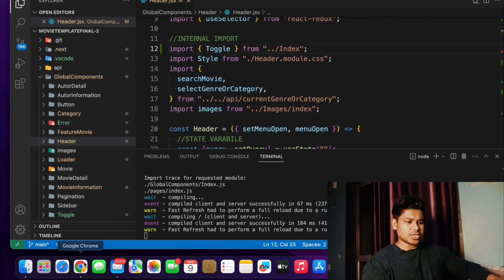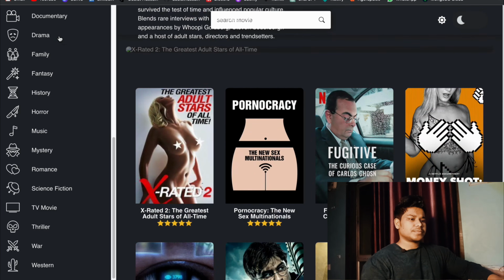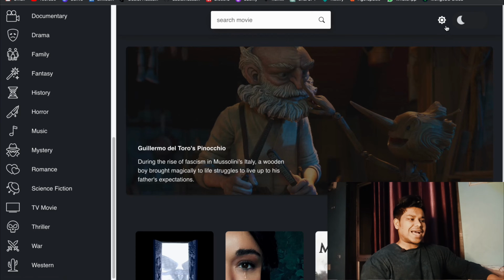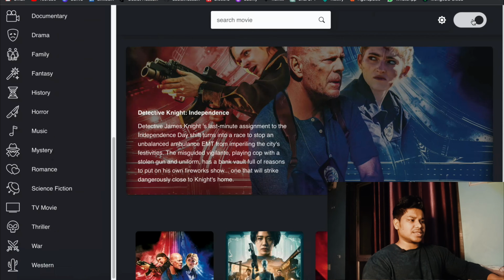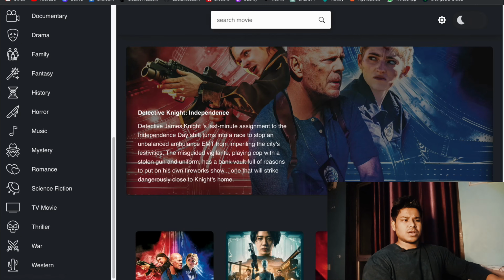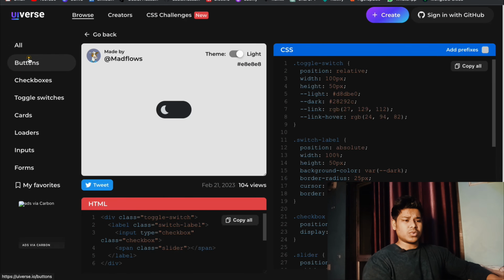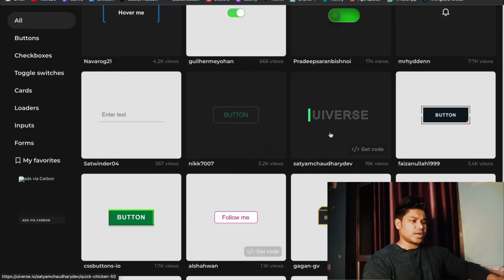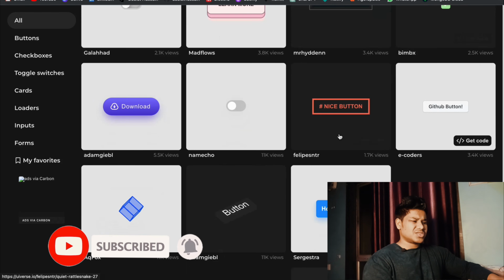Uiverse.io | Get Pre-Build Components For Website, App, Dapp | Best Free Uiverse UI Components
Pre-Build Components By Universe io

Library of free and customizable HTML and CSS UI elements. It's all open-source, and it's all free. Try it out to save you many hours spent on building & customizing UI components for your next project.

Workout Video: